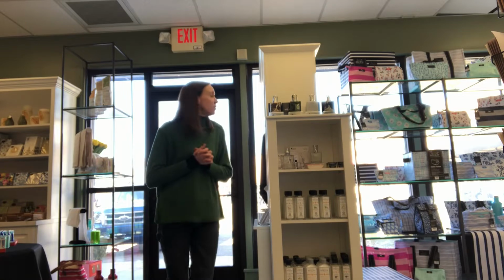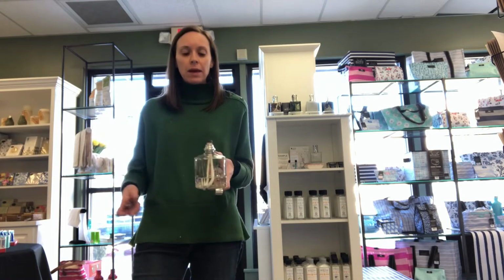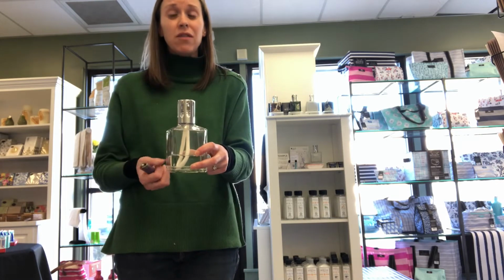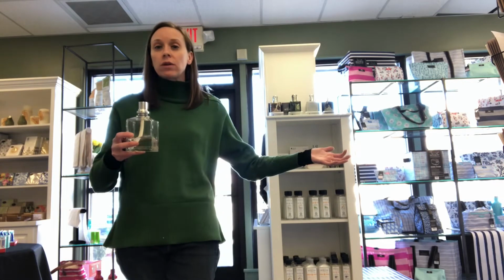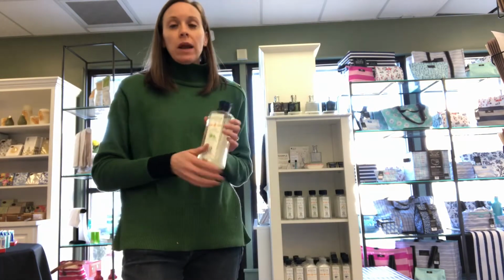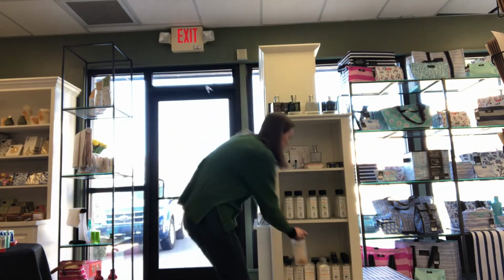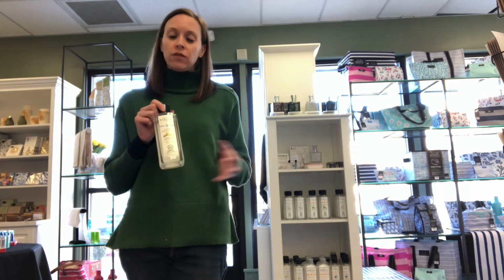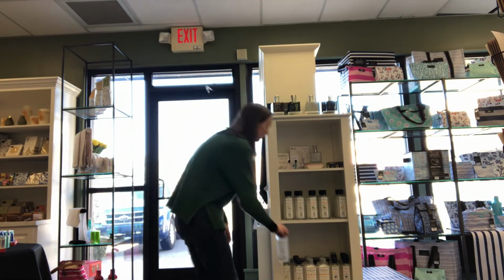A Lampe Berger a day